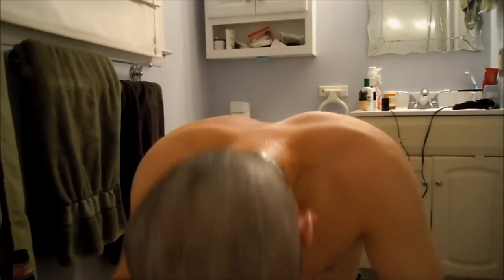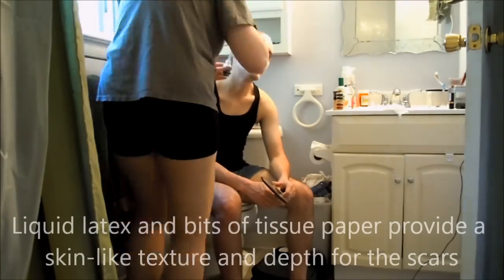Deadpool "unmasked" makeup timelapse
UPDATE: Like 50 people have said "should have used a bald cap!"  I am aware that bald caps exist.  On the day I did this cosplay, it was almost 100F outside, so I chose to just shave my head.  It made the makeup application easier, and I was able to stay just a little bit cooler throughout the day.  I shave my head a couple times a year as it is, so it's not like it was a huge sacrifice for me to do it here.

This was our first attempt at using the liquid latex method of creating wounds/scars.  It took about 45 minutes to apply the makeup and about an hour to remove it.

Makeup materials used:
Liquid latex (1 bottle, but 2-3 could make it even more pronounced)
Foundation (just pick one that matches your skin tone)
Medium red, dark red and black makeup (for the open wounds)
Yellow makeup (for evening out the tone and adding a bruised/sickly look)

Costume materials used:
Generic Deadpool zentai suit
Combat boots (make sure they're comfortably broken in, since you might be on your feet for a long time)
Assorted holsters, belts and prop weapons (use as much or as little as you want, depending on how much you want to carry around)